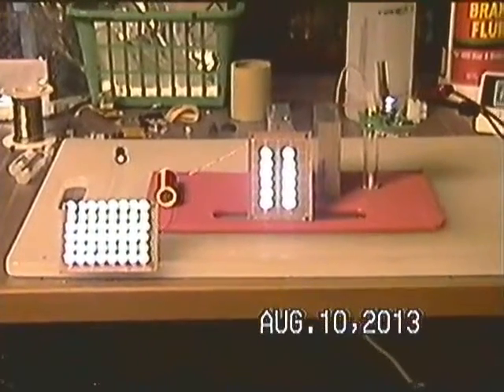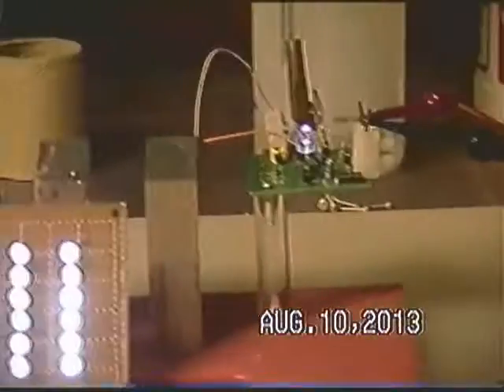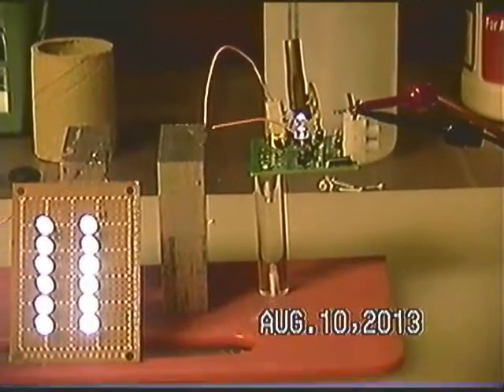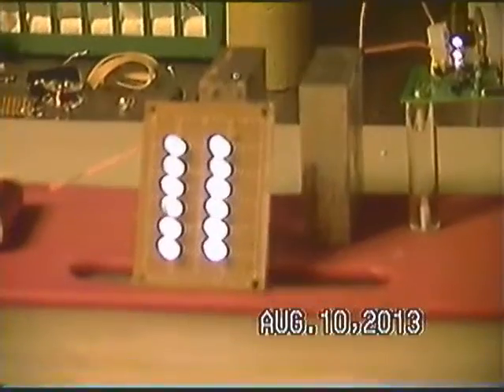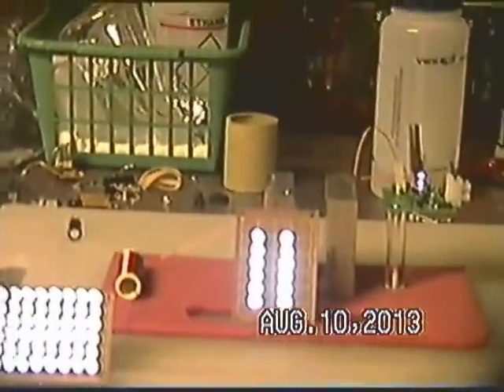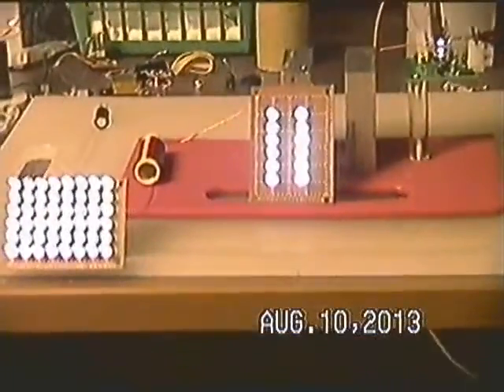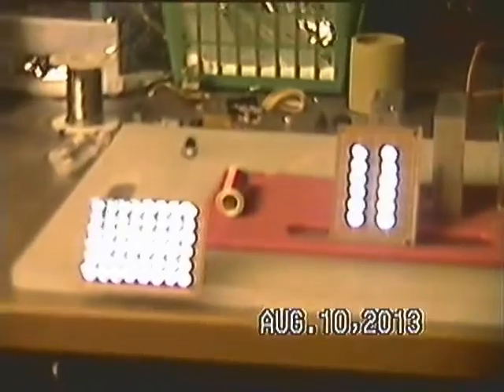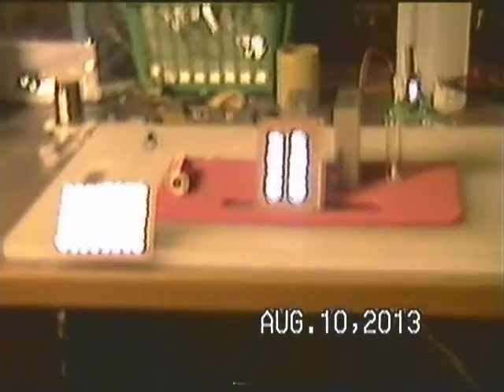New Method Applied to Old Standard Circuit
Was shown a way to configure L3 which I have never tried or envisioned, very good concept and thanks to a young engineer for the configuration that works very well indeed.